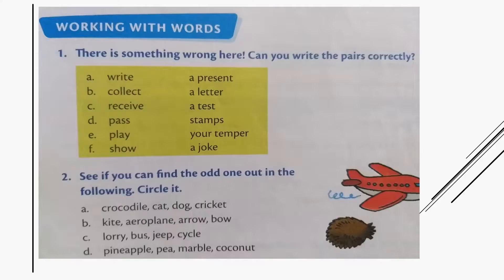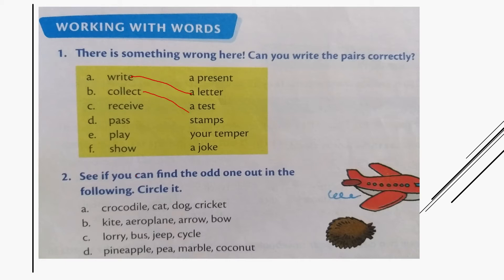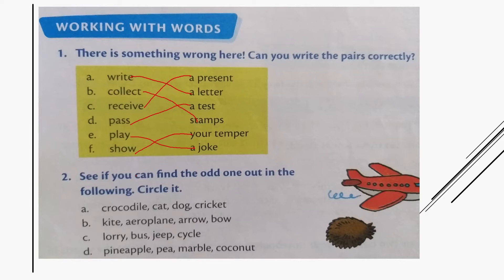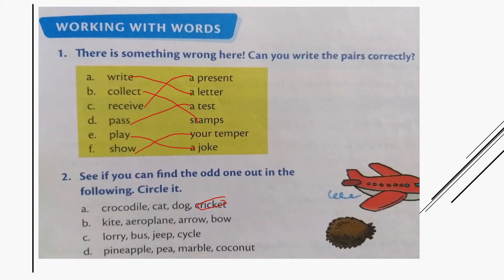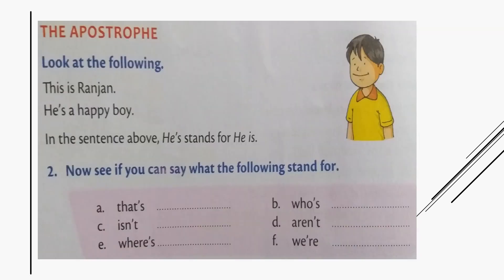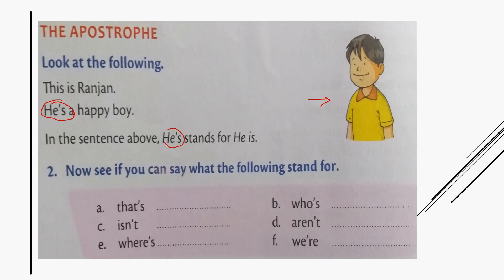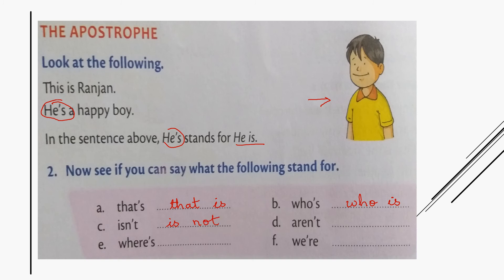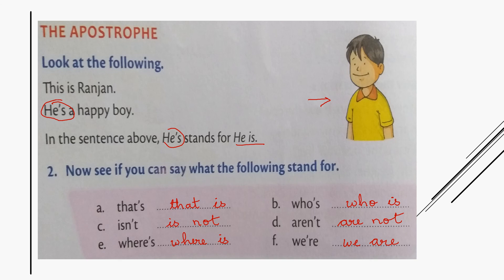The cow (exercise) - class 2